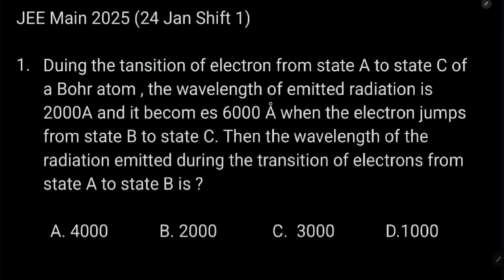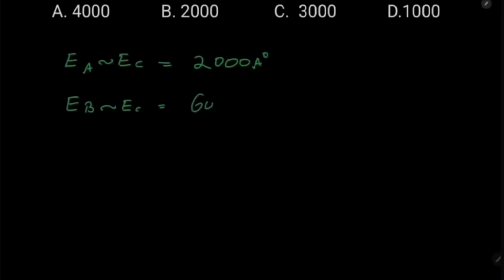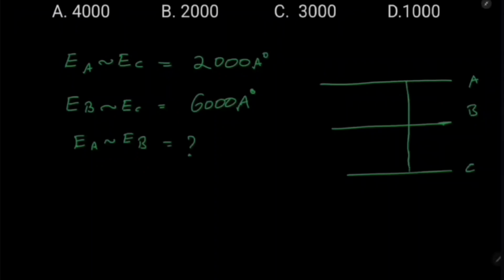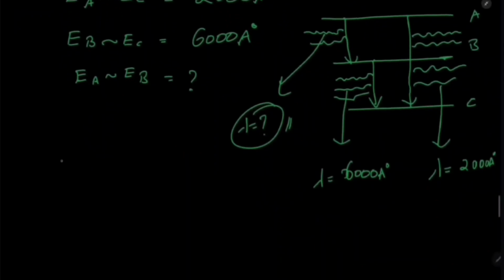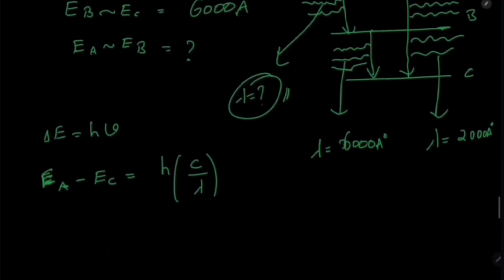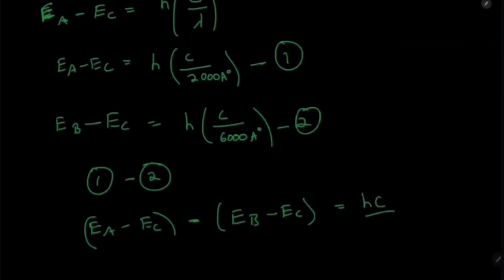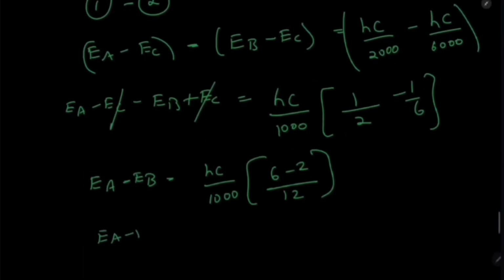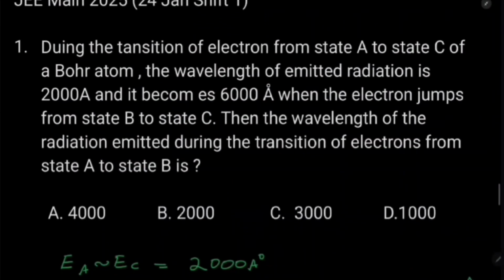Jee mains 2025 january session question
⚡ Welcome to Ignite Minds – Your Powerhouse for JEE Physics! ⚡

Preparing for JEE Mains Physics?
Ignite Minds is your one-stop solution for mastering Physics with clarity, speed, and precision.

🎯 What you’ll find here:
✅ JEE Physics PYQs with detailed, concept-driven solutions
✅ Topic-wise breakdown of all high-weightage chapters
✅ Smart tricks & shortcut techniques for faster problem-solving
✅ Free YouTube classes covering concepts from basics

Whether you’re a JEE 2025 or JEE 2026 aspirant, we help you go from confusion to confidence—one concept at a time.